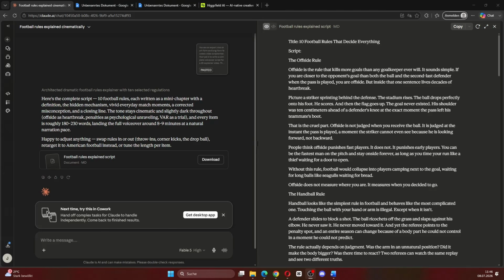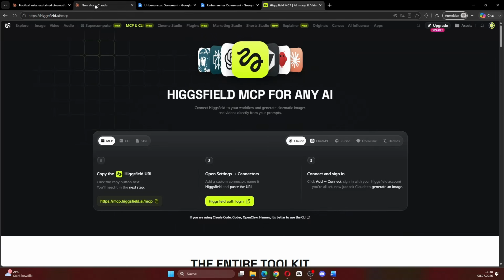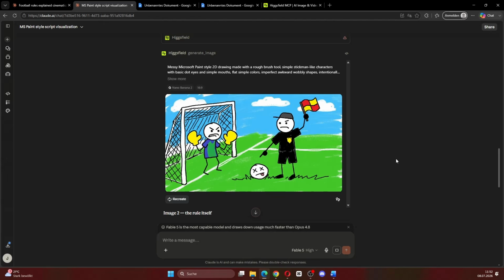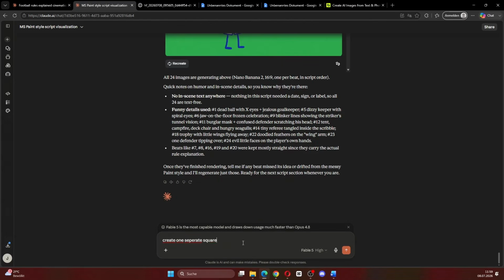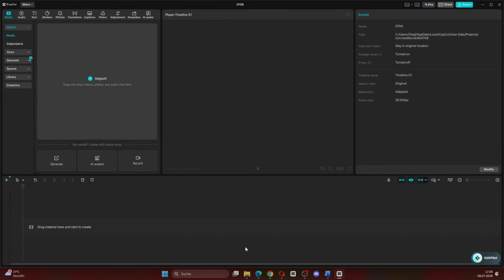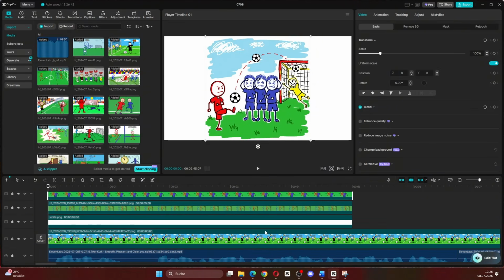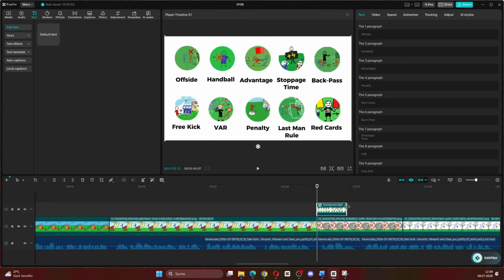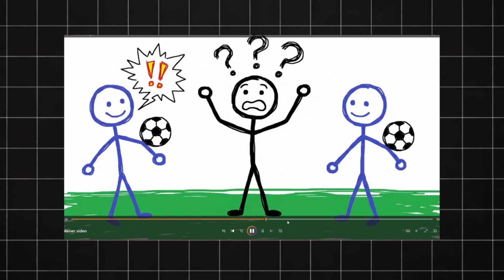How To Blow Up A YouTube Channel With 2D Explainer Videos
In this video, I show you how to create 2D explainer-style videos much faster using Claude Fable 5 and Higgsfield MCP.

These simple 2D explainer videos are going viral across YouTube, and many channels are still getting millions of views with this format. The problem is that creating these videos manually can take a lot of time, because you need a script, voiceover, images, topic icons, animations, and a final edit.

This workflow can be used for faceless YouTube channels, long-form videos, explainer videos, educational content, sports videos, history videos, finance videos, psychology videos, and many other niches.